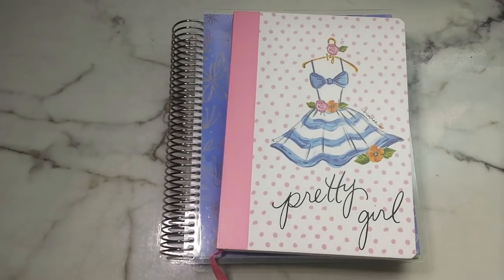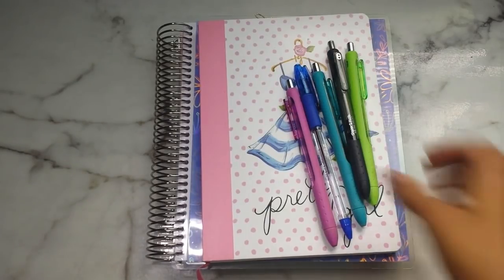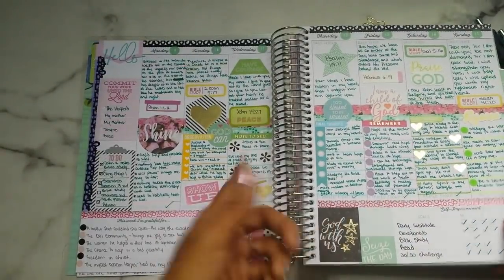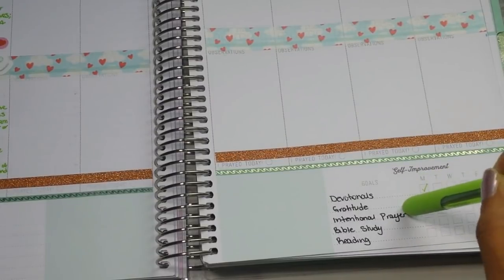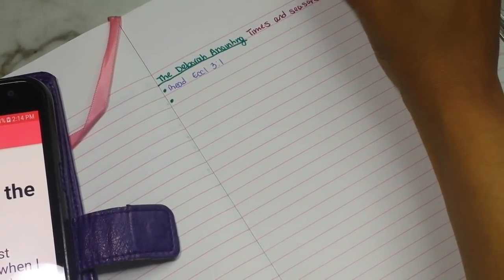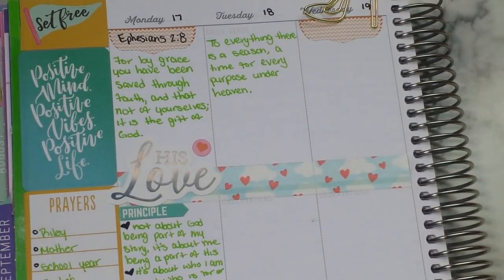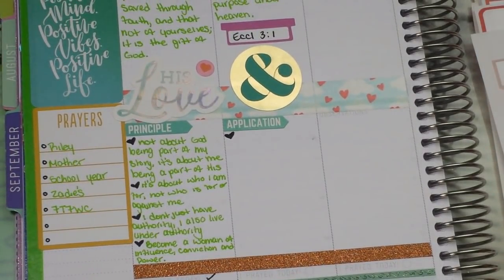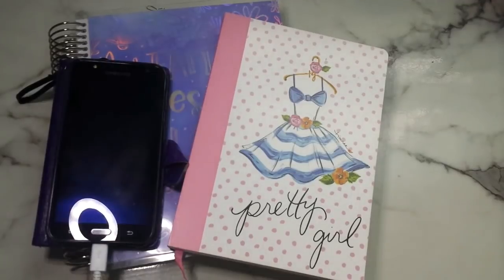Recollections Faith Planner {How I Use It}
Hello Gems!

This is video all about how I use my Recollections faith planner with my morning devotionals that I do on the YouVersion Bible app. Hope this video helps you! Let me know if you'd like to see more of a devotional with me video using this planner.

Papermate InkJoy Gel Pens - 14pk
Papermate InkJoy Gel Pens - 10pk

Michelle McClain-Walter Books:
- The Esther Anointing
- The Deborah Anointing
- The Anna Anointing
- The Ruth Anointing

"He must increase, but I must decrease." - John 3:30